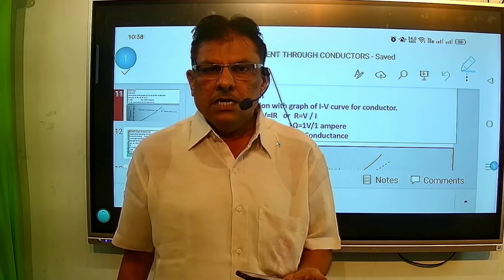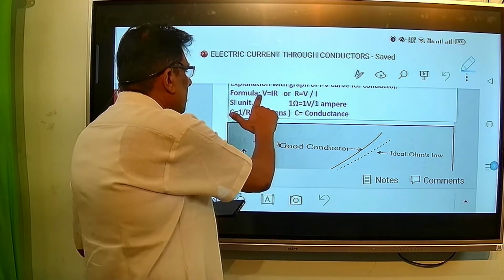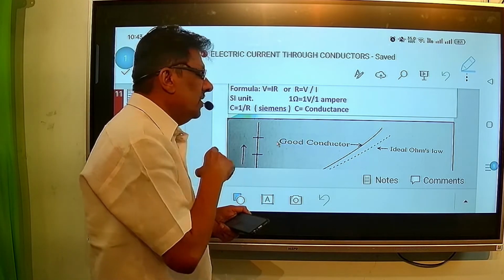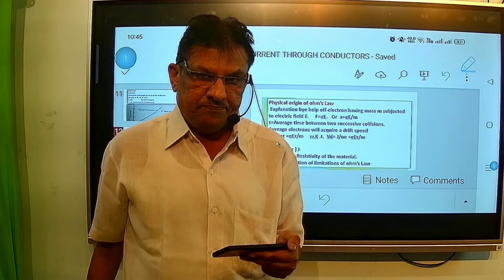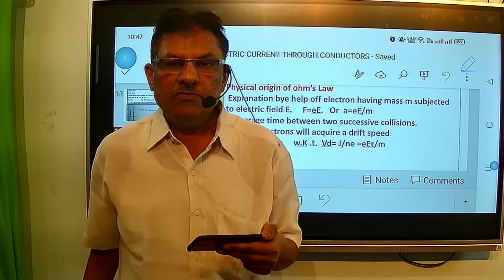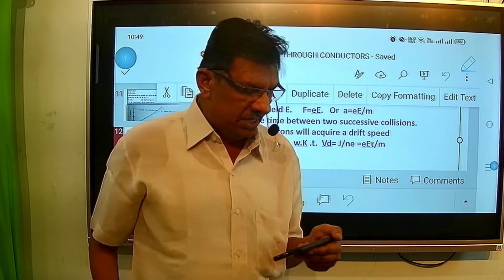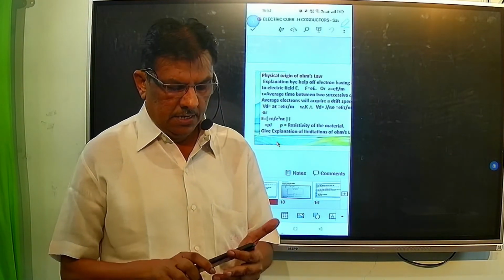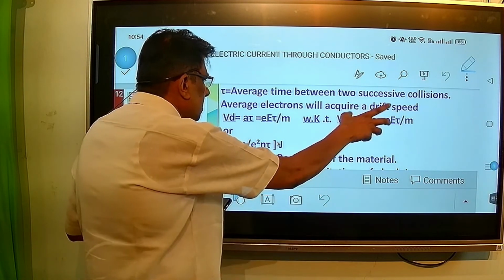Electric Current Through Conductor.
SUN